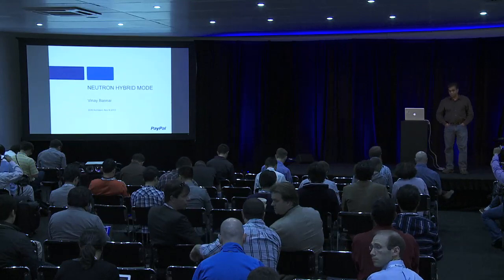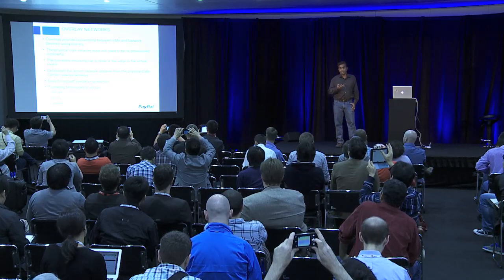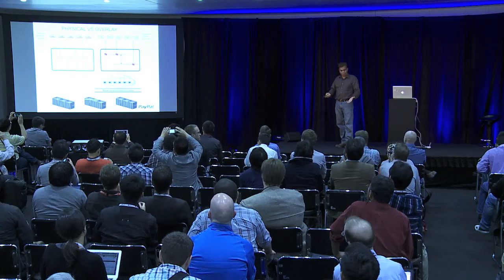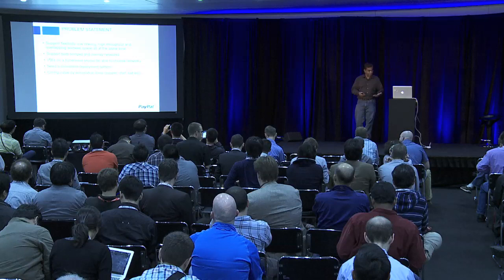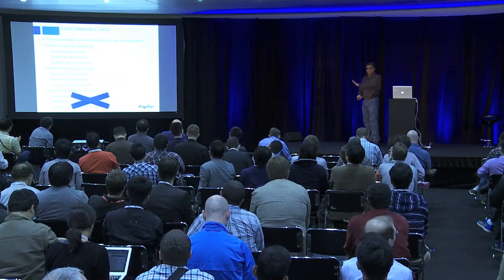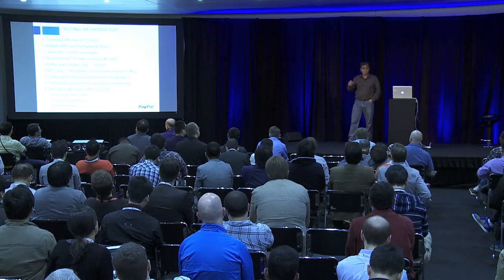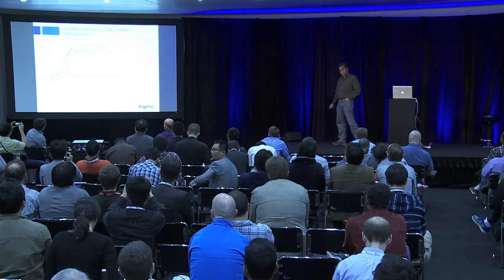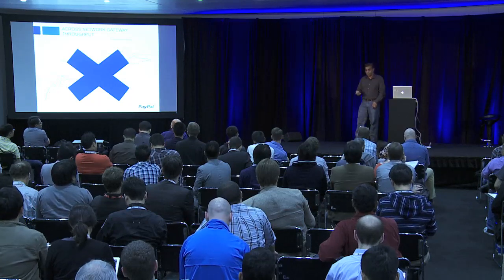Neutron Hybrid Deployment and Performance Analysis